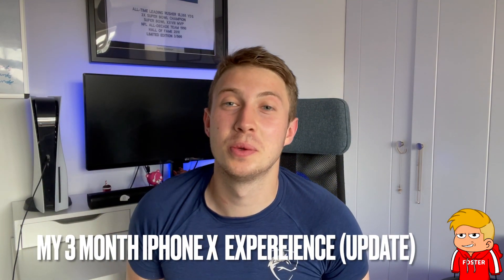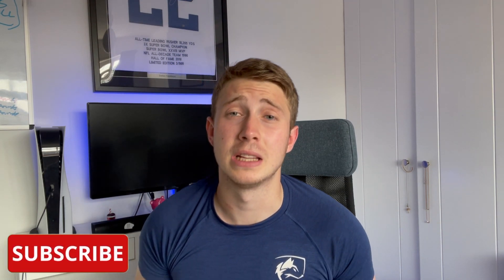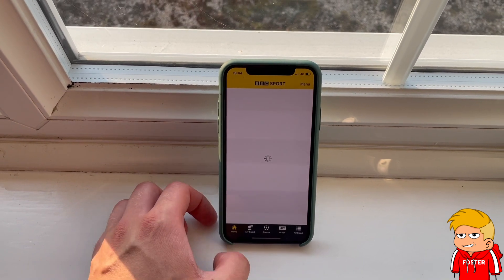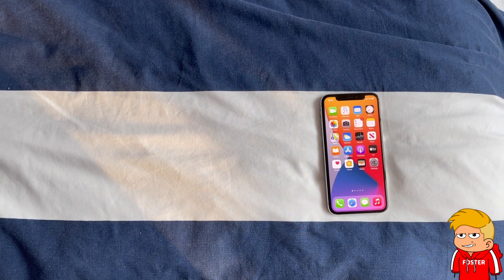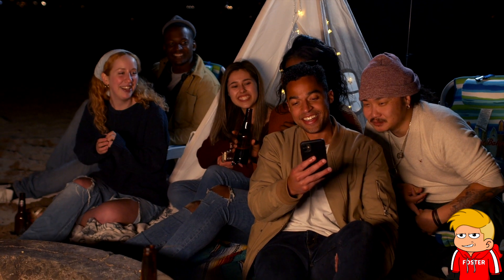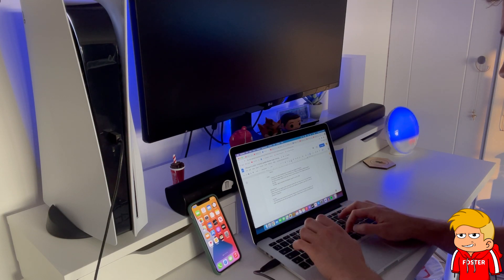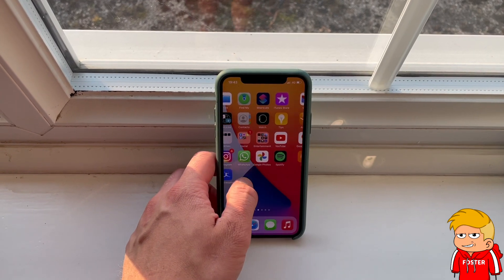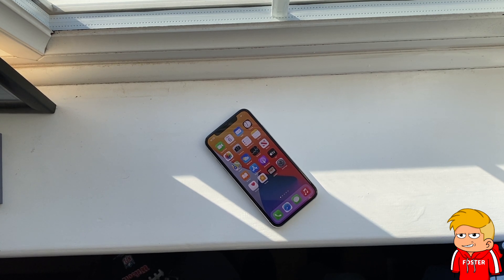iPhone X UPDATED Summer 2022 Review || My 3 Month Experience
Hello guys, So I've now been using the iPhone X for 3 MONTHs in 2021. I have already done a 1-month review for you guys on my channel Foster:Unfiltered, But I thought you would like to hear what my updated thoughts are on the iPhone X after having used it for a longer period of time. I thought it would be good to split this video into a Pros/Cons list of the iPhone X after using it for 3 months in 2021, and then I discuss alternatives such as the iPhone Xs and iPhone Xs max. I then conclude with my overall thoughts and recommendations on whether to buy or not to buy an iPhone X in 2021.

 I wanted to share my updated experience, and thoughts on features such as camera, performance, design and battery life. However, I also explored the issues I am having with the iPhone X 3 months in to buying it refurbished for £250 back in April.  At the end I give you my updated final thoughts on whether the iPhone X is worth buying in 2021, and would I recommend it after 3 months use!

I hope that you guys enjoy the video and if you do, be sure to check out my 1 MONTH REVIEW OF THE IPHONE X IN 2021

CHAPTERS:
0:00- Intro
0:28- Thank You!
1:07- Pros
2:21- Cons
4:56- Alternatives
5:29- Overall
6:31- Bonus Clip

If you like my content- I also do animated story-times about my real- life experience horrific/ hilarious tinder dates- which I strongly recommend that you check out :)